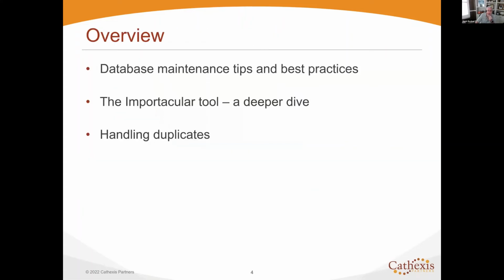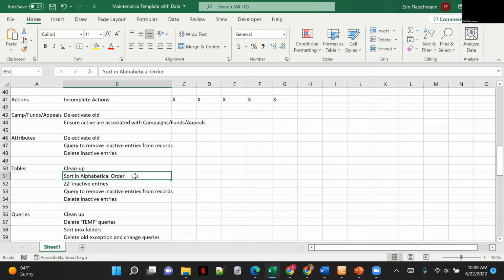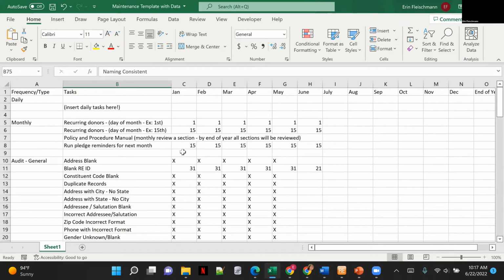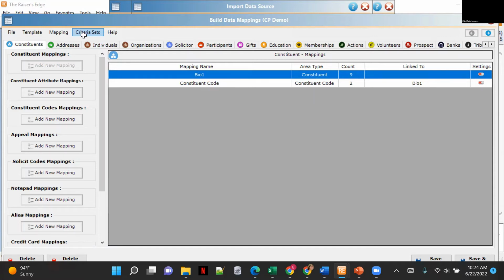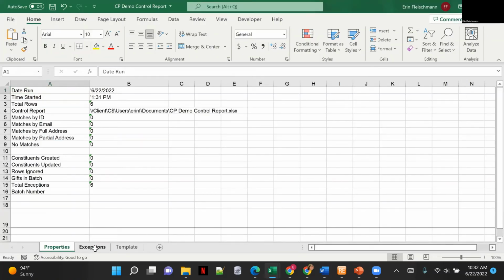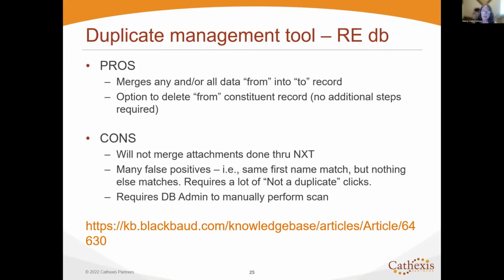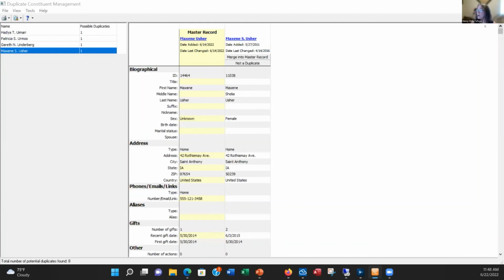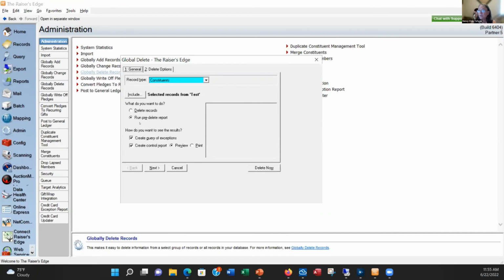Managing and Maintaining Your Nonprofit Data in Raisers Edge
Your donor/constituent data is one of your most valuable assets. It drives your communications, powers your fundraising and program efforts, and feeds your reports. Shouldn’t it be complete, accurate, and clean as a whistle?

Watch this special webinar to learn top tips and best practices for managing your data in Raiser’s Edge and keeping it clean and duplicate-free.